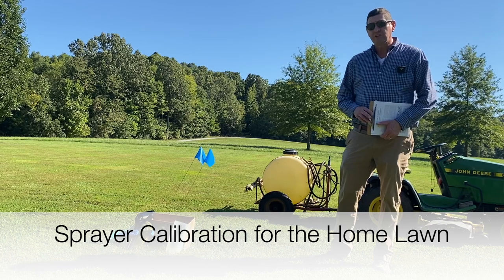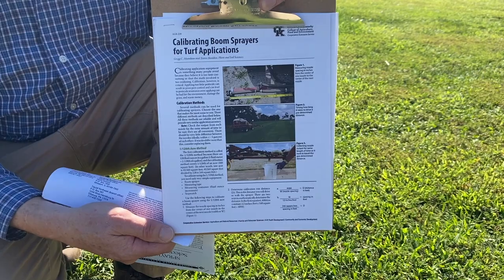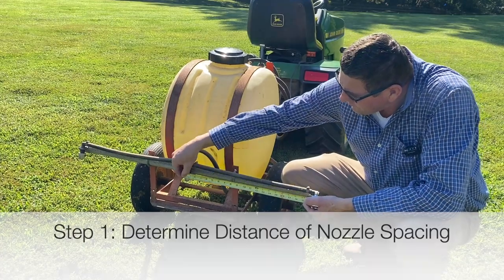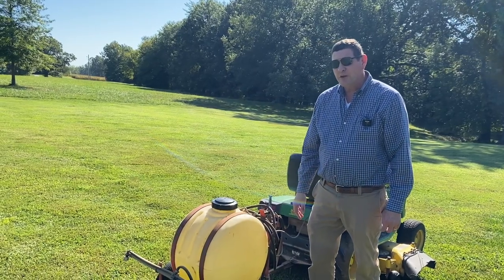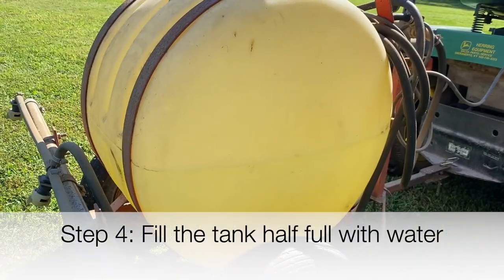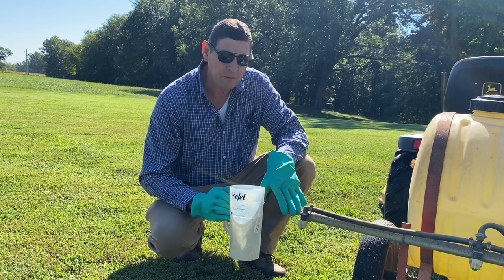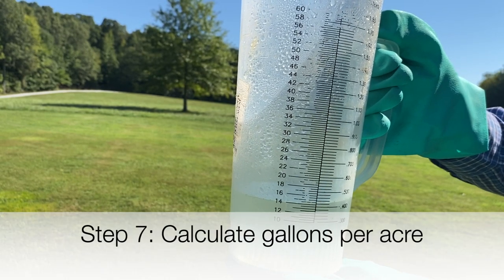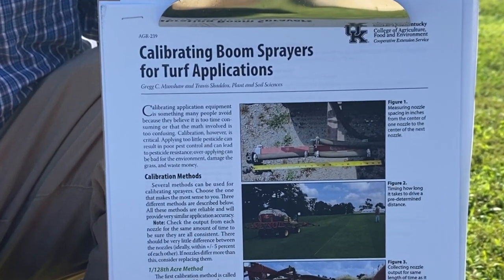Sprayer Calibration for the Home Lawn